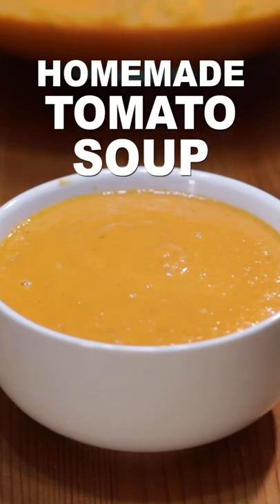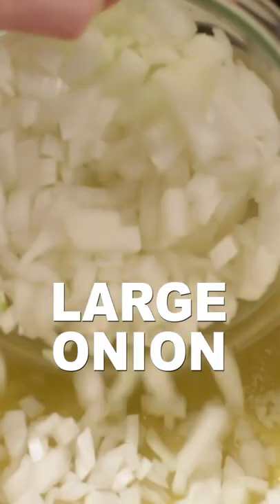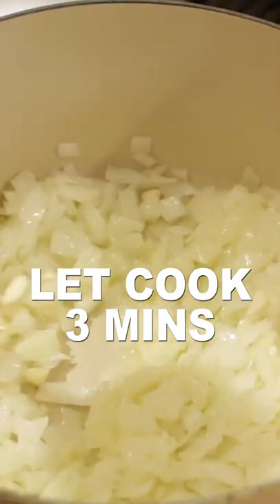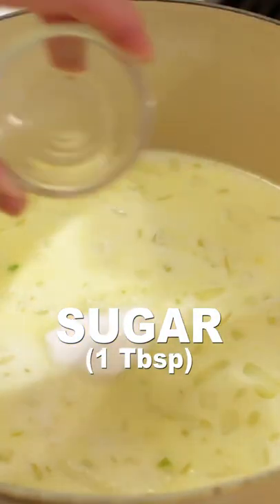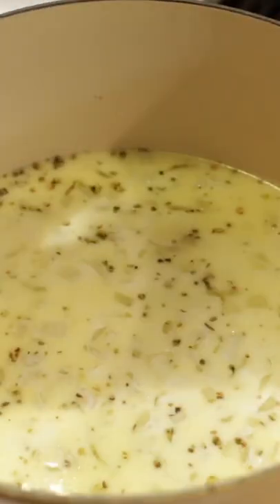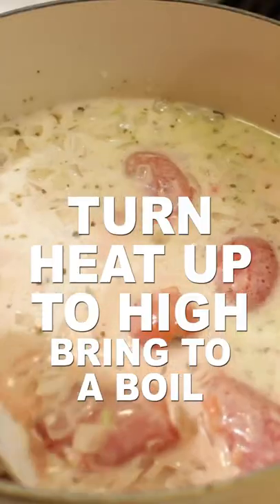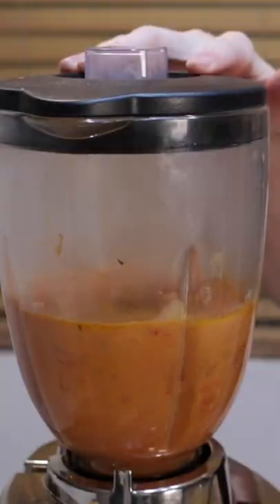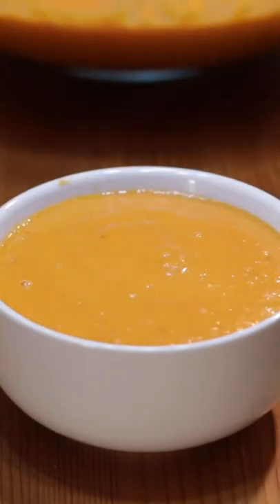Homemade Tomato Soup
In this video, learn how to make homemade tomato soup.

Video Production Gear I use:
OBS Studio